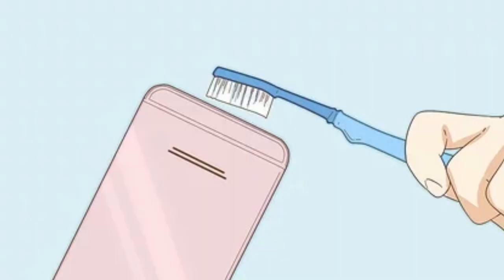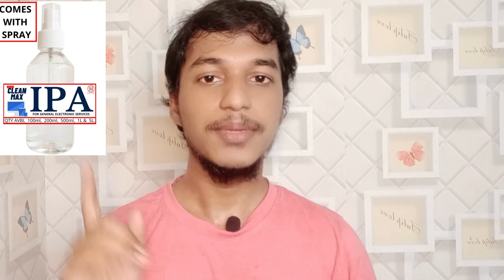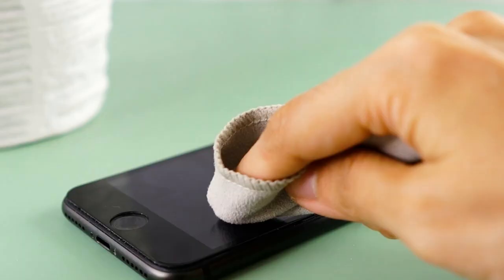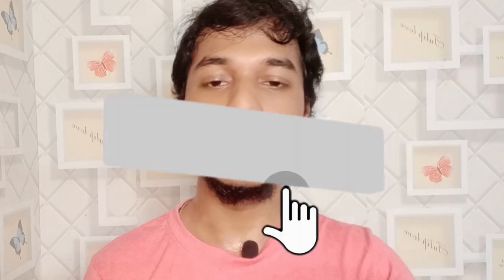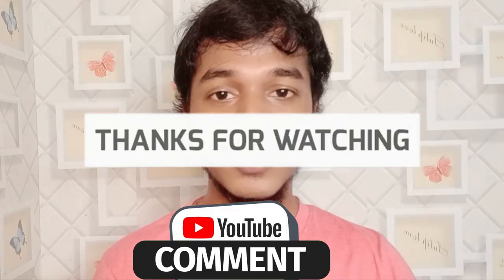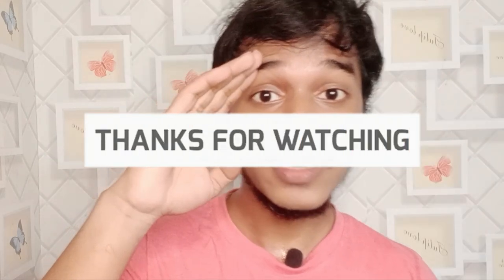Start Mobile Repair Business |ERROR Guru (TAMIL)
Start Mobile Repair Business